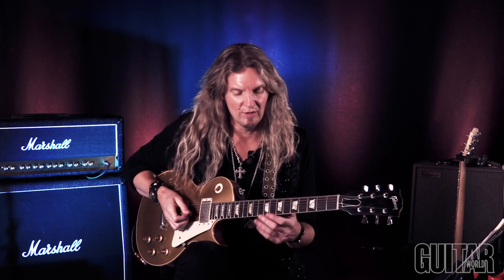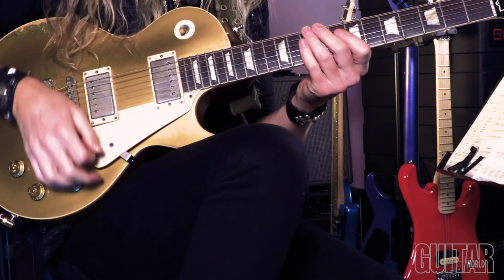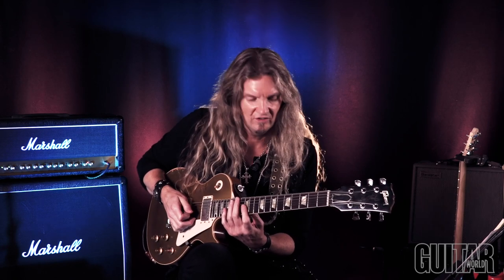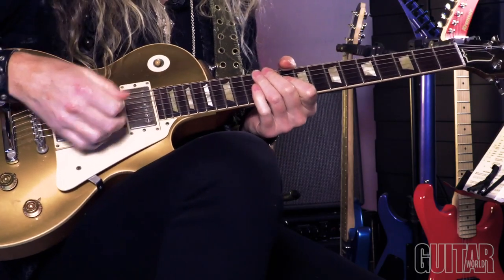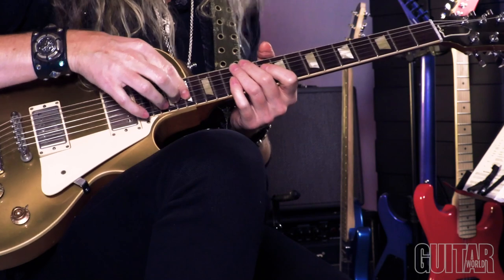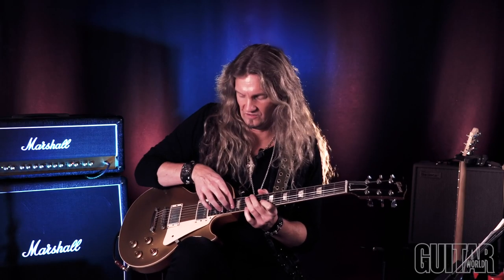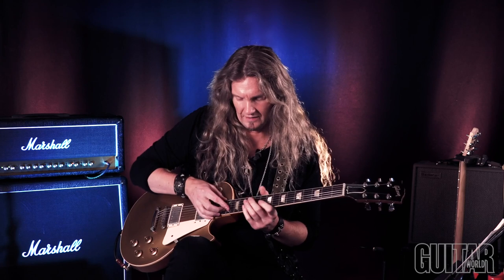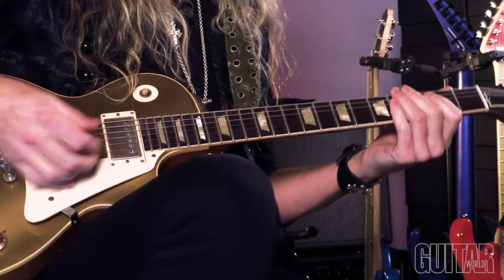Joel Hoekstra - "Finish Line" - playthrough and lesson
Joel Hoekstra of Whitesnake and Trans Siberian Orchestra stopped by Guitar World to teach the solo to his new single, "Finish Line" from his latest solo album, Joel Hoekstra's 13, 'Running Games.' Check it out!